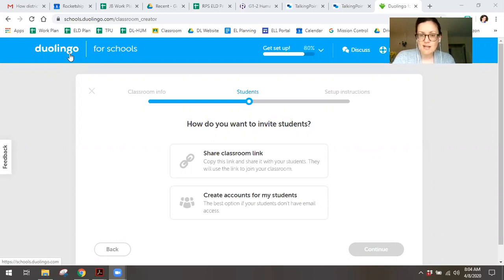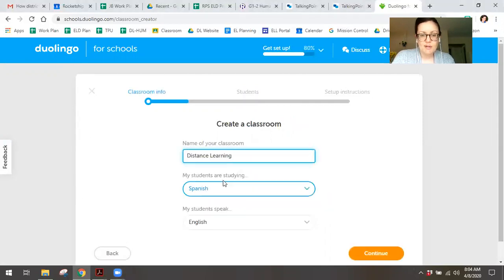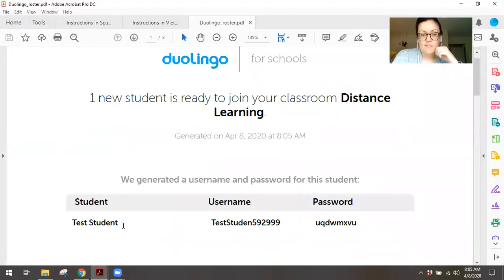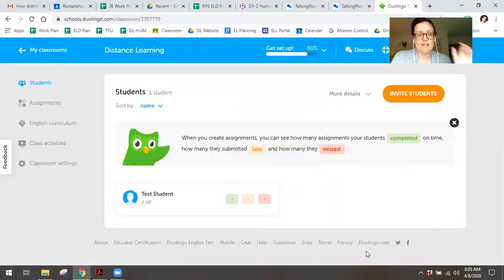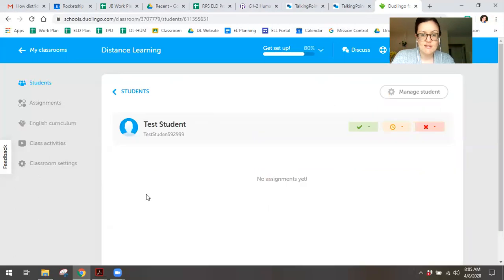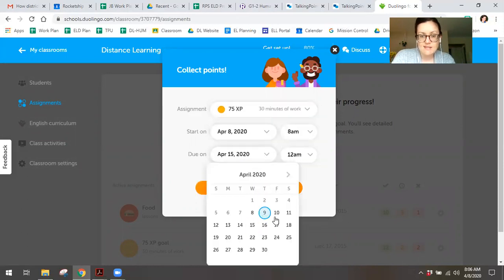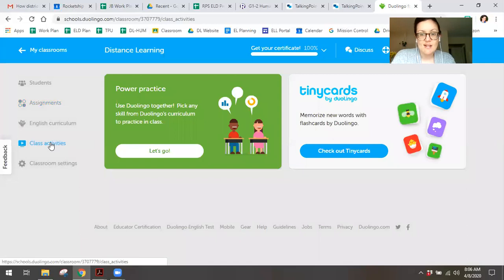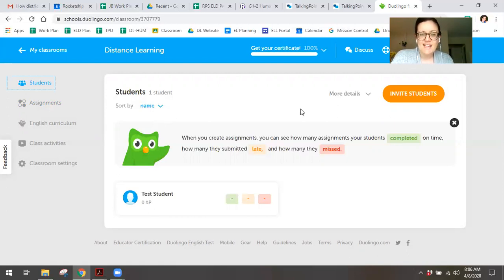Teacher Tutorial: An Intro to Duolingo for Schools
In this video lesson, Associate Director of Humanities, Jordan Blanton, shows teachers how to better engage English Learners during distance learning using Duolingo for Schools. Here you can set goals for students, create deadlines, and monitor their progress. You can also add flashcards, so teachers and students can practice together. While this video was originally created for our Rocketship teachers, it's undoubtedly helpful for all educators looking to help students reach their English fluency goals.